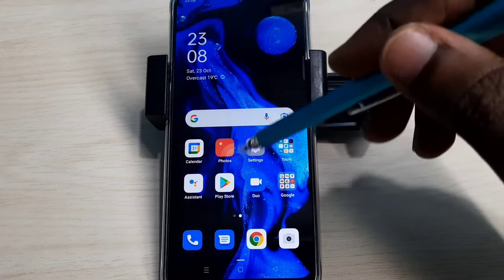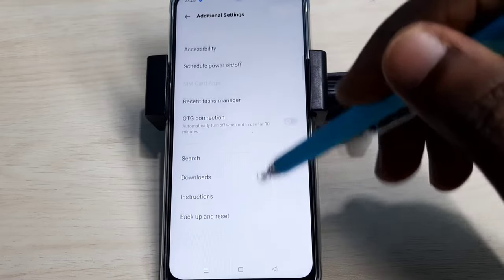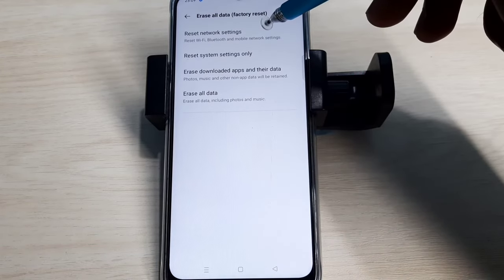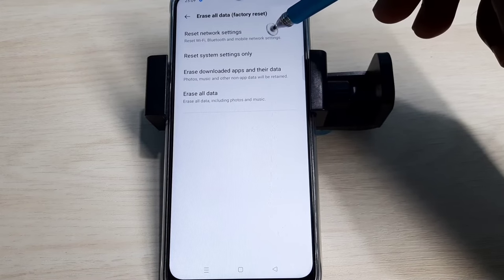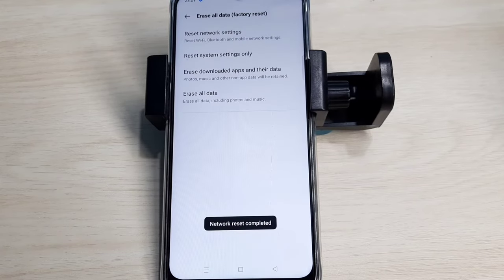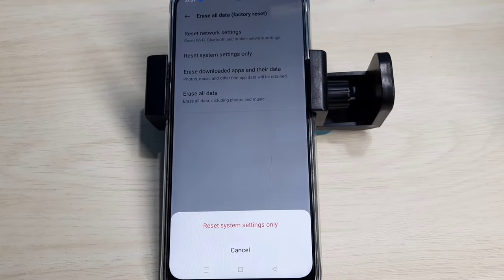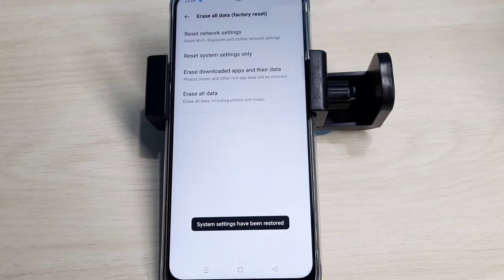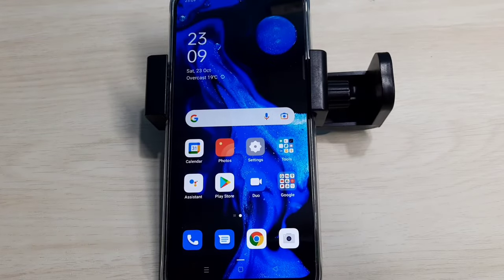OPPO Phone WIFI Not Working Problem Solved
Repair wifi Setting,
Fix wifi Connection,